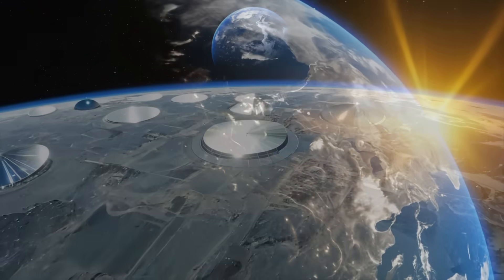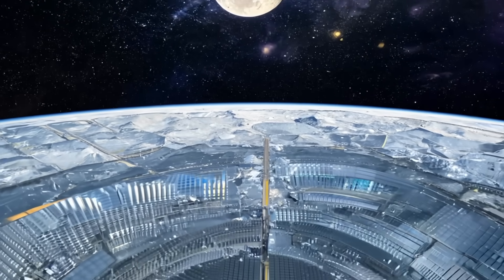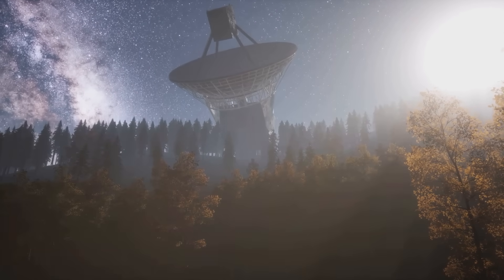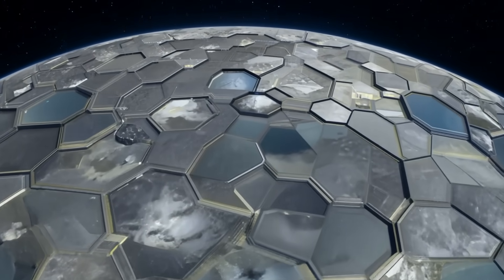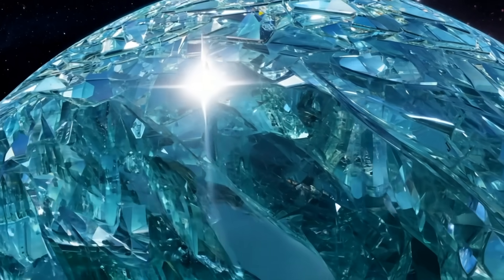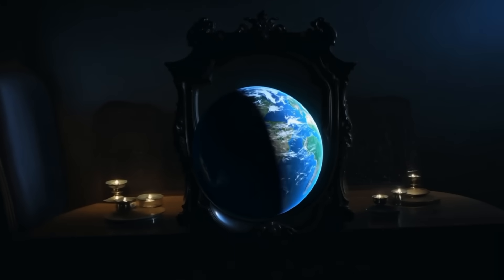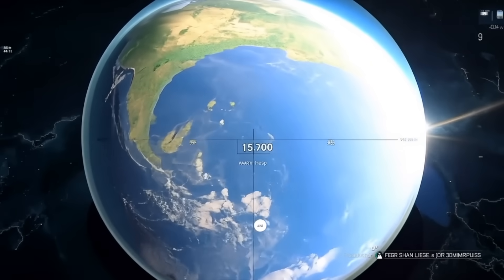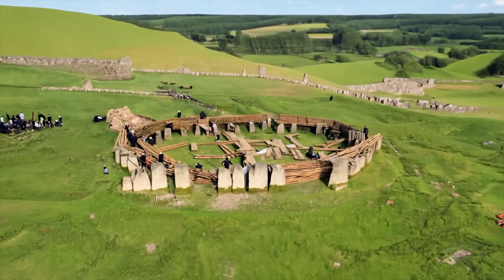Is Light Stationary? Massive Mirror Planets Reveal Earth's Reflection and a Shocking Truth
Music and script by Matt Malley; video and narration is AI generated. In the wake of discovering giant mirror-like planets, newly designed astronomical instruments prove electromagnetic radiation as the only stationary force in the universe. A celestial thought experiment by Matt Malley. Happy Diwali.